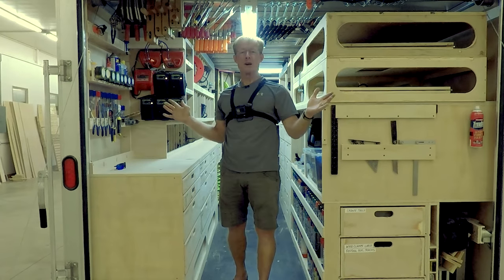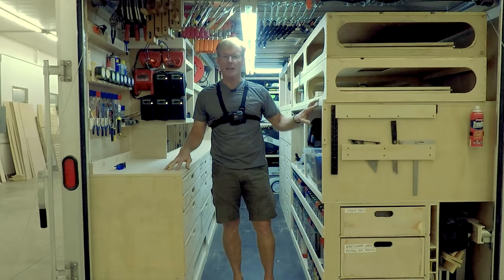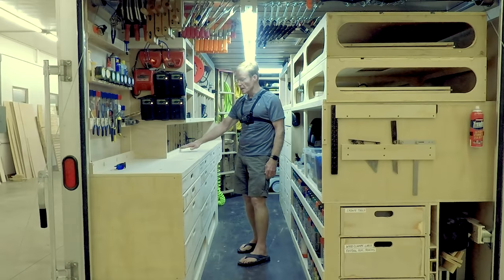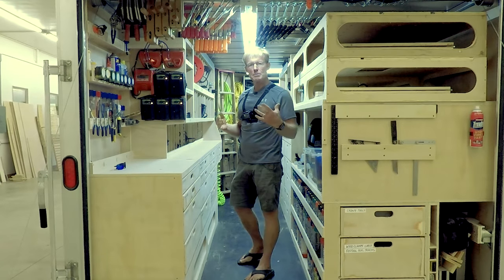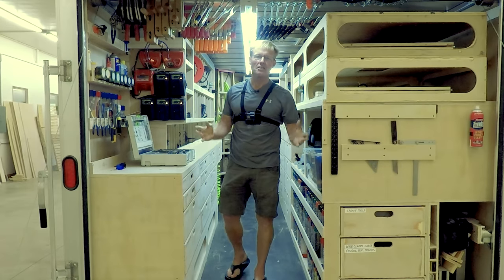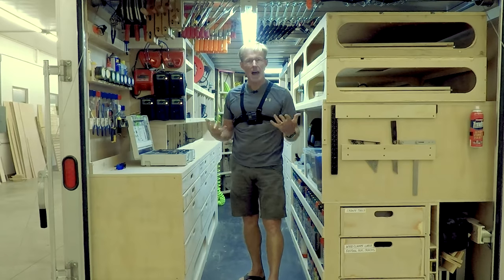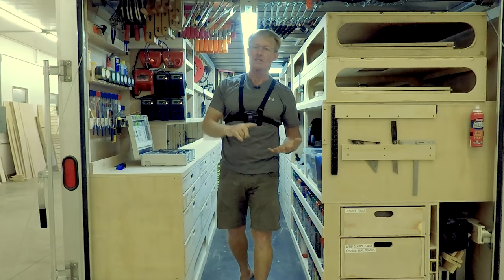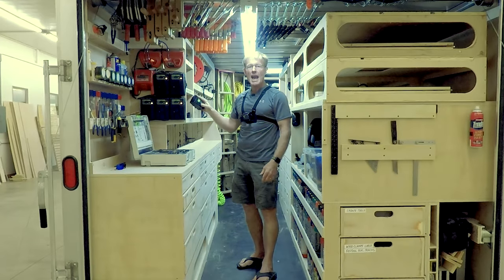You don't know what you are talking about!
How do the tools stay in place? I have been asked this question in one form or another 1000s of time. This is my final answer, and I am sticking to it. Ron's Amazon Store